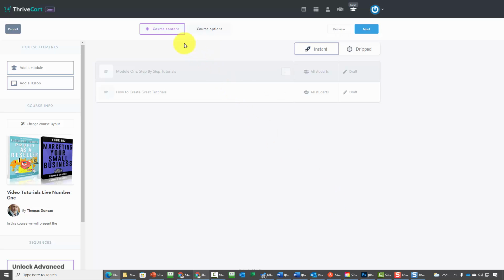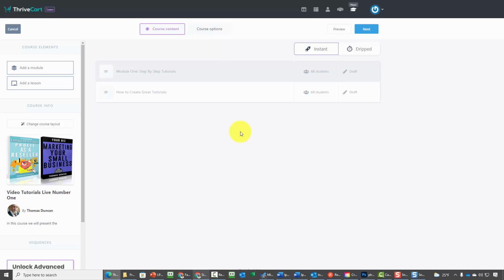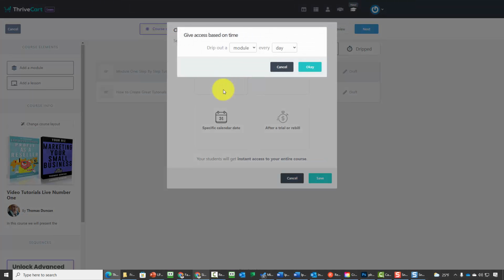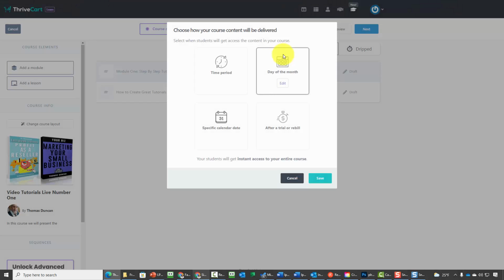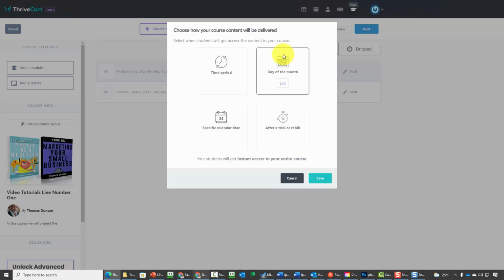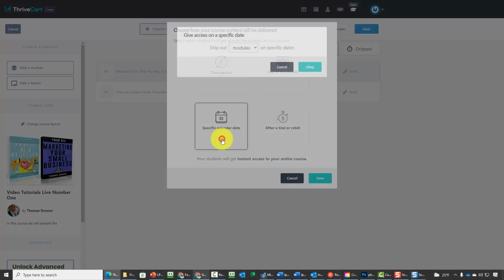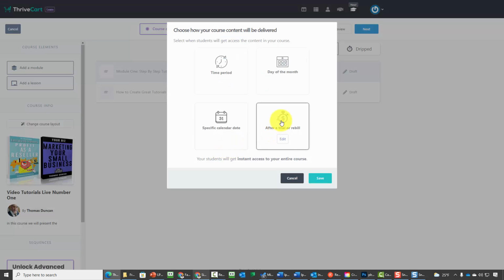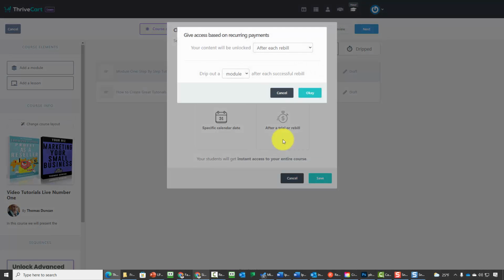19 Thrivecart Learn Part 7 Course Dripping - Thrivecart Free Training Course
Thrivecart Learn Part 7 Course Dripping - Thrivecart Free Training Course